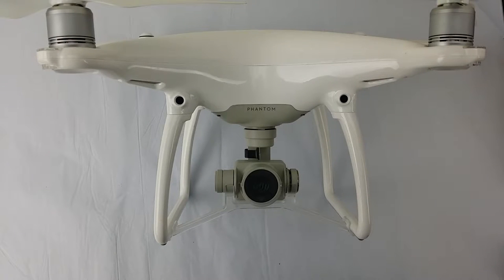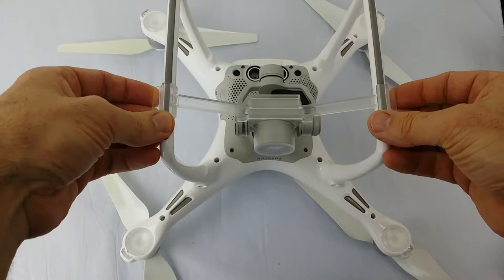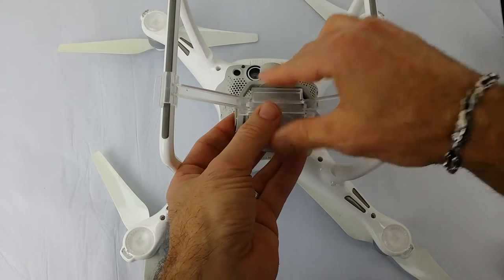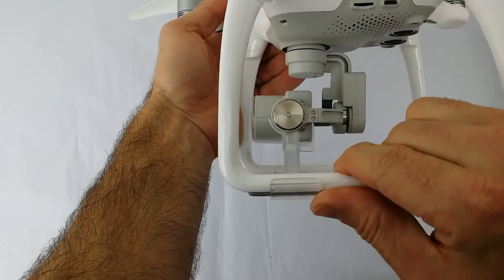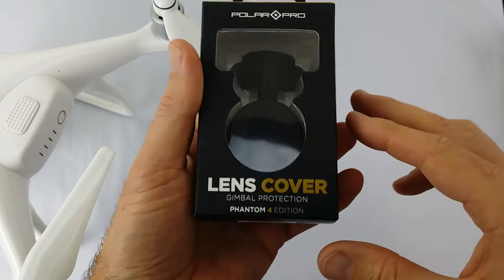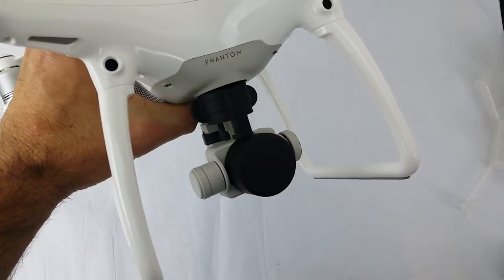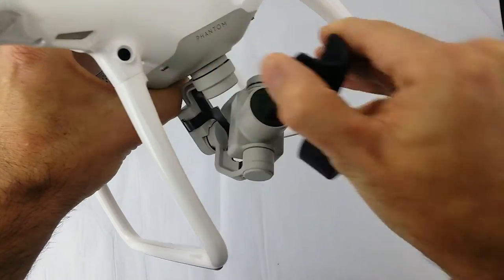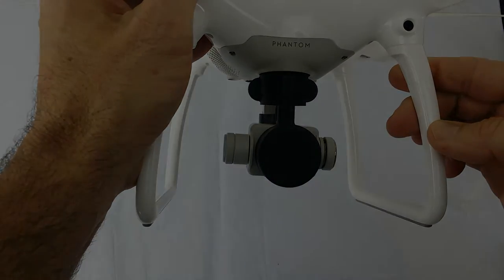PolarPro DJI Phantom 4 Gimbal Lock / Lens Cover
Check out the Phantom 4 at Gearbest. Super low price.

Here is a great alternative to the DJI Phantom 4 gimbal cover.The lens Cover fits over all PolarPro filters as well as the stock UV lens

Engineered specifically for the DJI Phantom 4
Simple push-on design for easy one handed installation
Compatible with thread-on PolarPro filters & stock UV filter
Durable glass filled nylon with a smooth soft touch finish